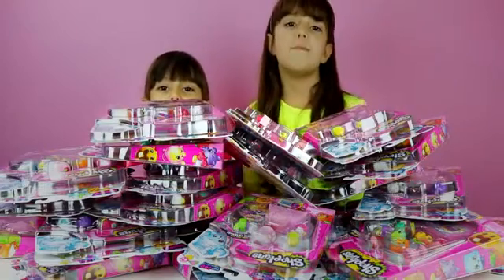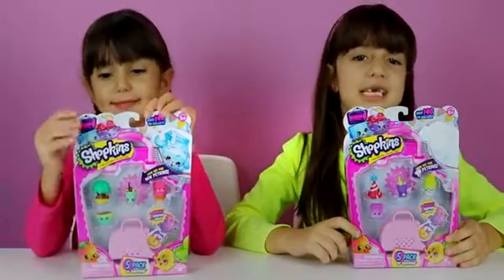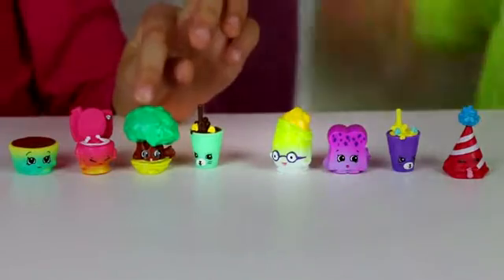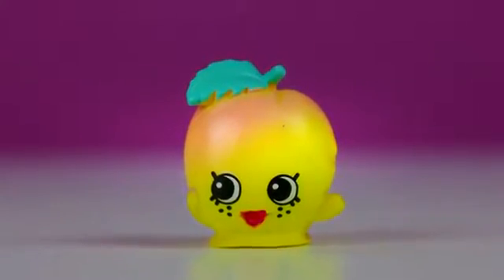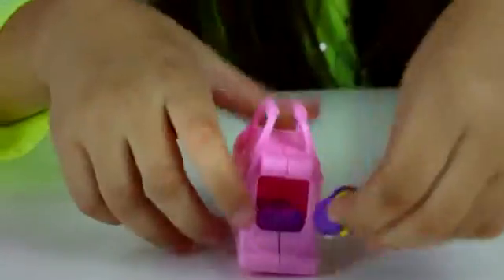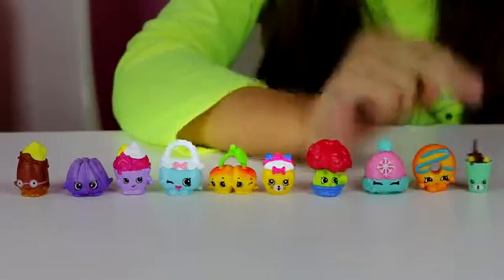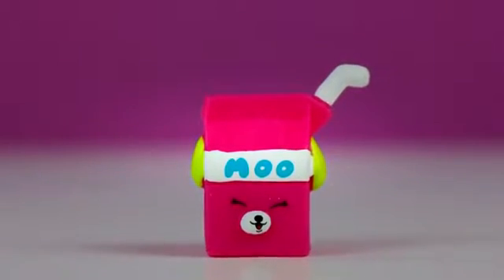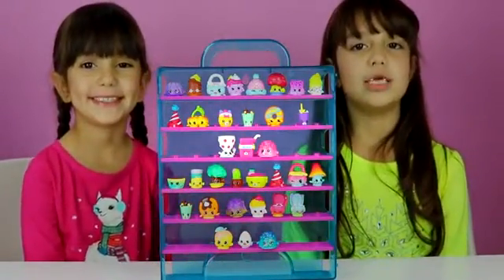SHOPKINS 4 HUGE OPENING - Part 1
We have so many Shopkins
4 to open! Lots of 5 and 12 Packs, all the duplicates will go for a Giveaway! Lots of 5 and 12 Packs, all the duplicates will go for a Giveaway! This is Part 2 of the Shopkins Season 4 Huge ...

We have so many Shopkins Season 4 to open! Lots of 5 and 12 Packs, all the duplicates will go for a Giveaway!

We have so many Shopkins Season 4 to open! We open all the remaining Shopkins 5 Packs (10 of them!), all the duplicates will go for a Giveaway! This is Part 3 ...

Shopkins Season 4 GIANT Opening with NEW Petkins Part 3 Toy Genie. This is the 3rd part of my Giant opening. I opened Shopkins Season 4 12 packs and 5 ...